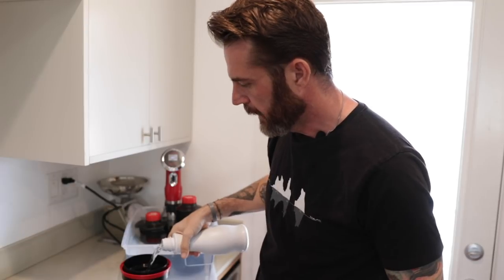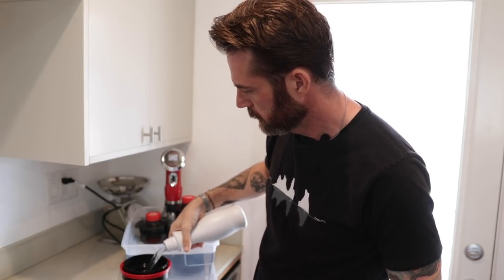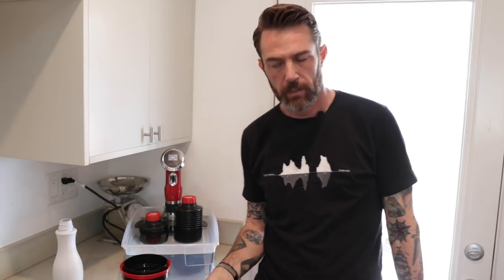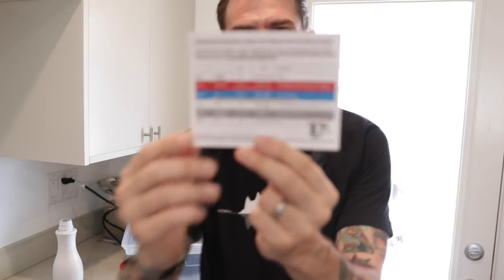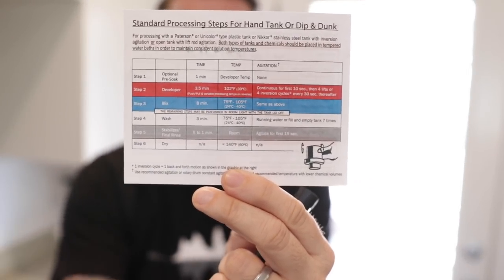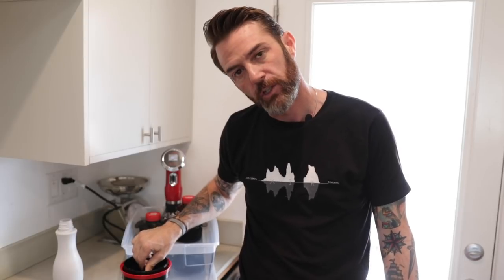Developing Color Film at Home - Everything You Need to Know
This is one lonnnnnnng video, BUT it has EVERYTHING you need to comfortably be able to develop your own color film at home. I use a C41 kit, from Cinestill, and walk you every step of the development process.

Below is a timestamp breakdown of all the parts of this video and all the things you'll need to get started developing your own color film, at home, today!

=== TIME STAMPS ===

Plustek Scanner (for 35mm only! Would need something separate for 120 film!)

Paterson Universal tank and 2 reels